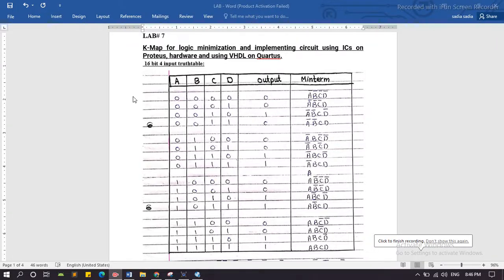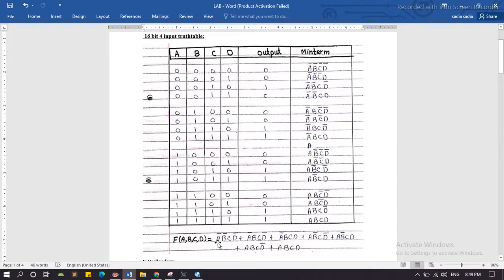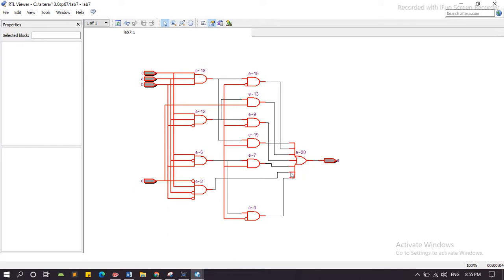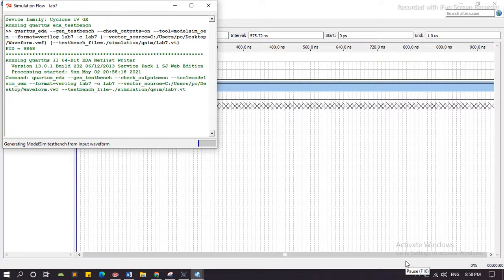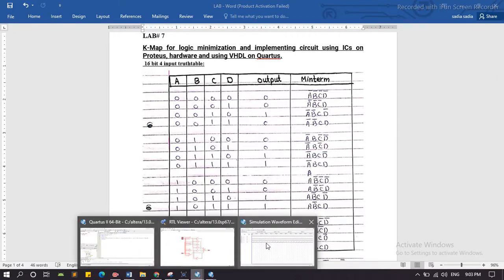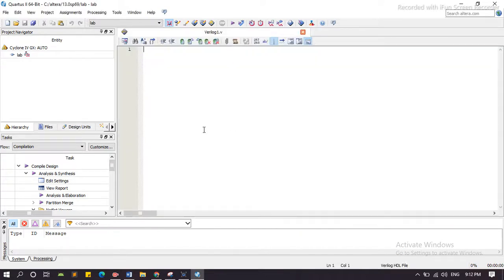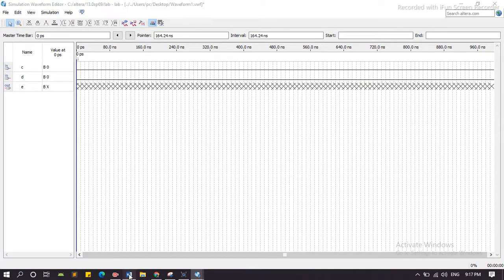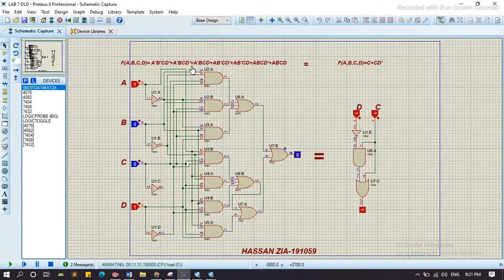K MAP minimization , implementation on PROTIOUS using IC,s & VHDL in QUARTUS